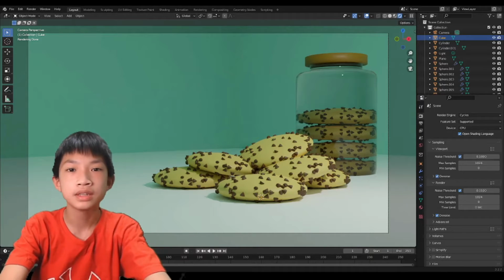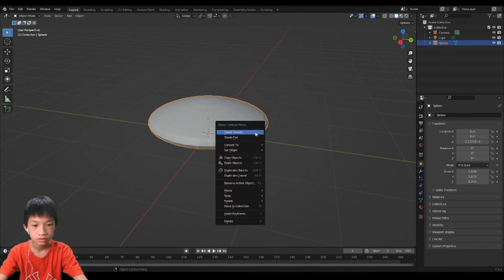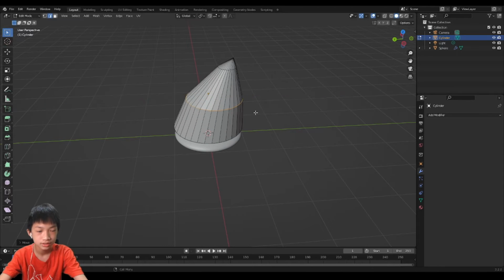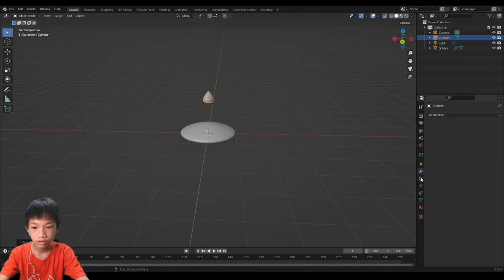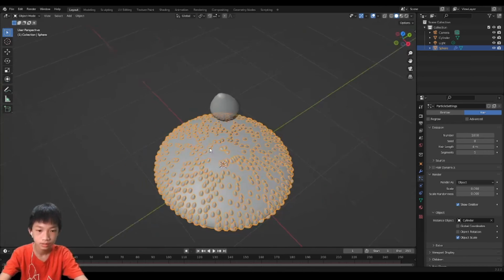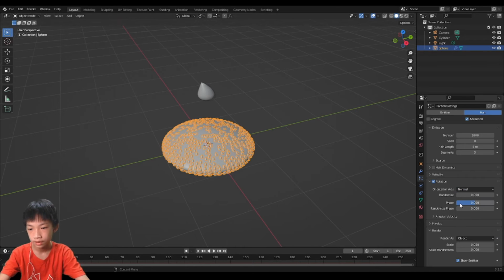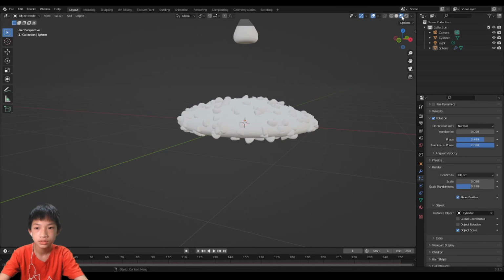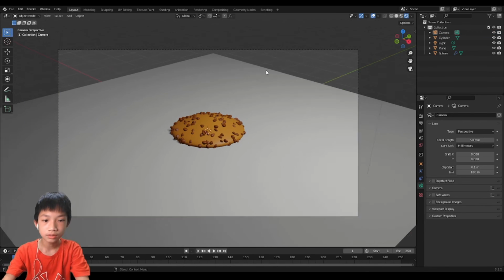How to make chocolate chip cookies(with particle system)